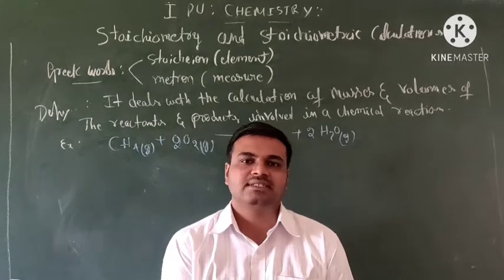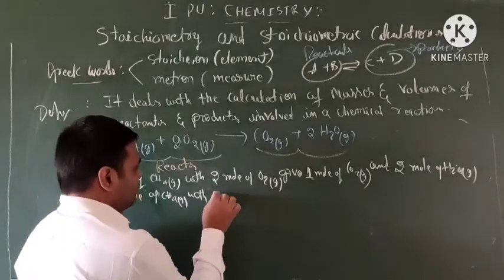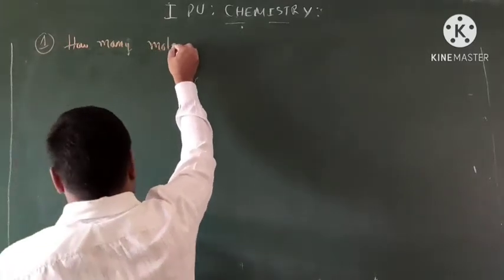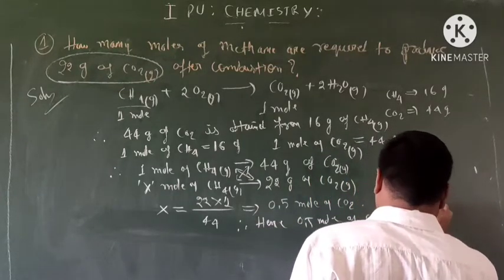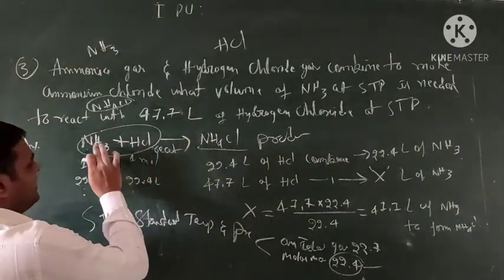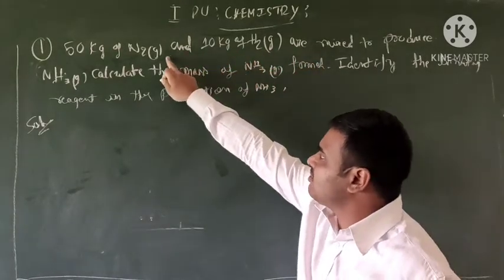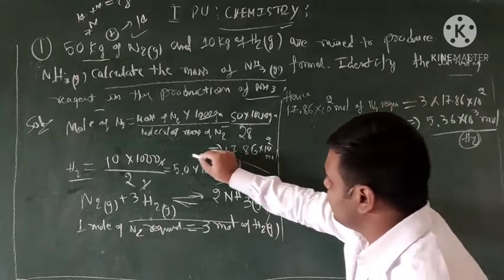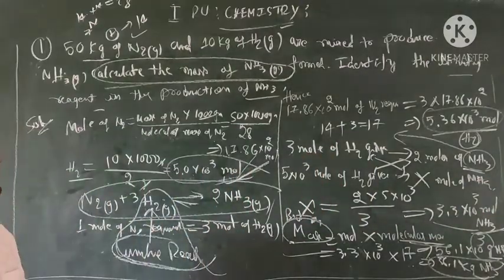1 PU Chemistry : 1 unit- Some basic concepts of chemistry [part-08]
Hello students
In this video we discussed:

Stoichiometry and
Stoichiometric calculations.